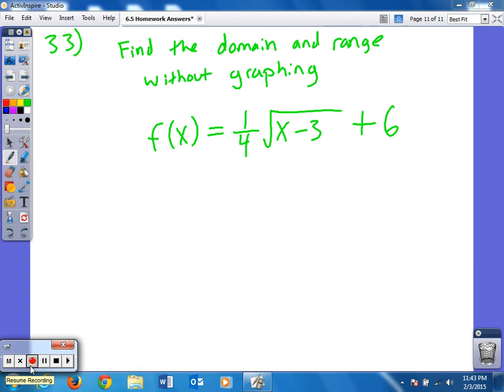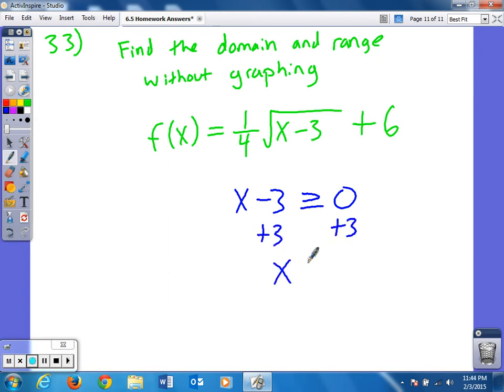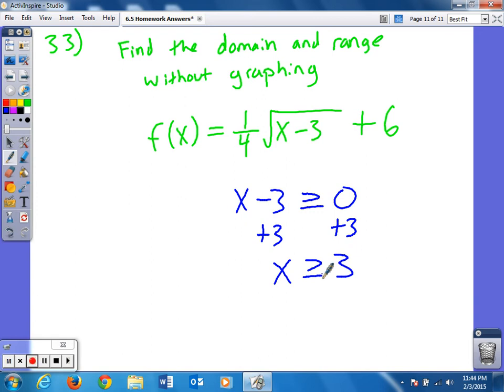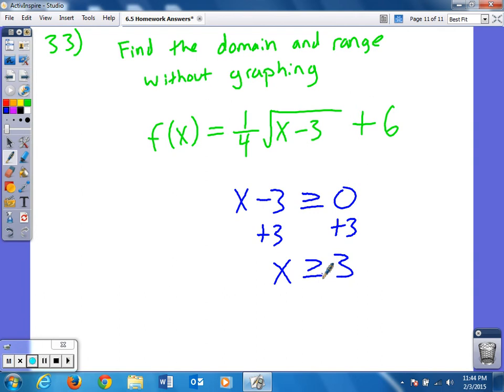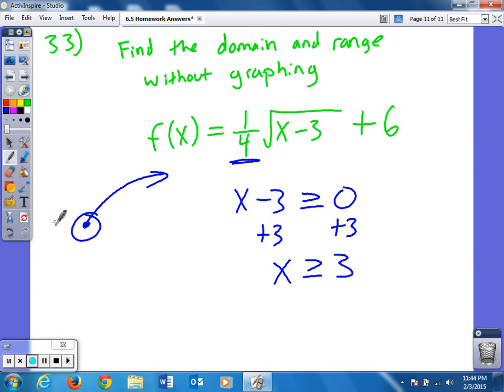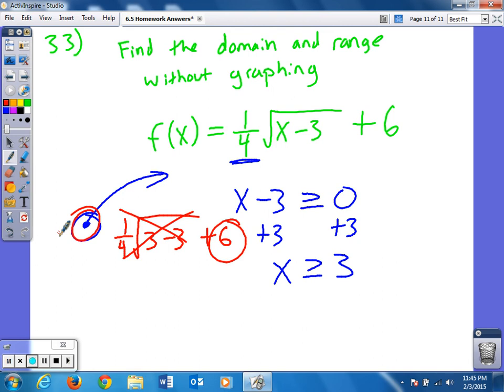Algebra II H - 6.5 - #33